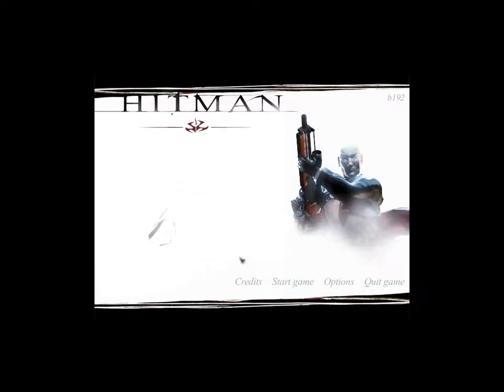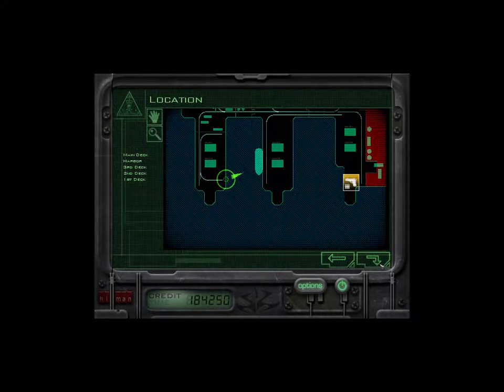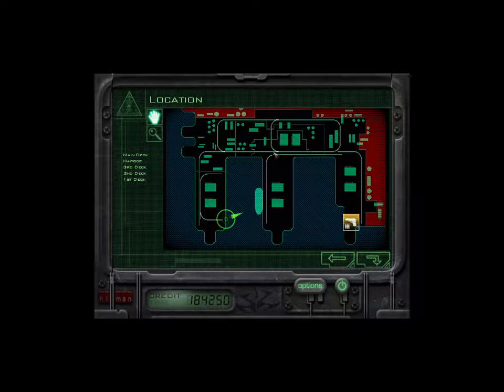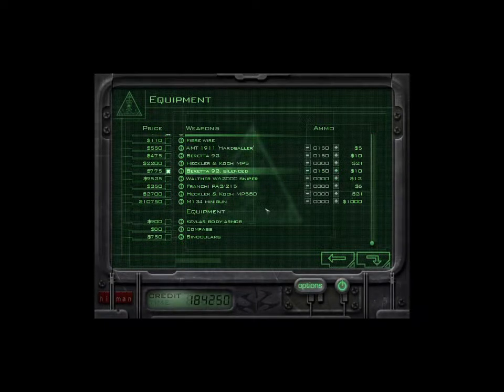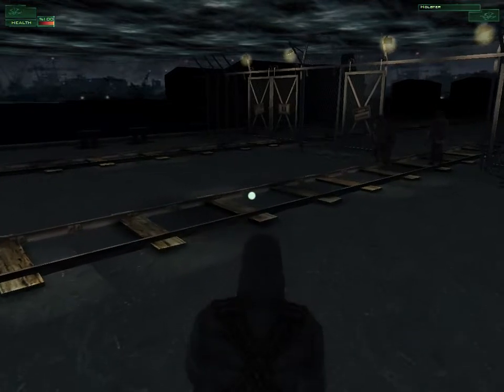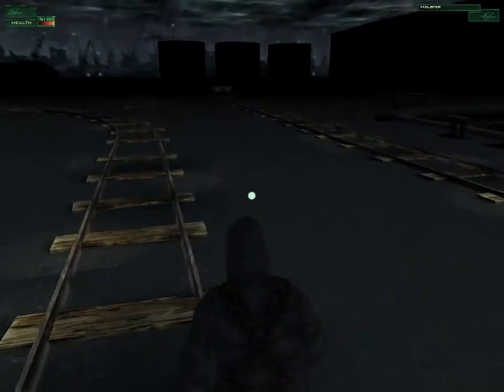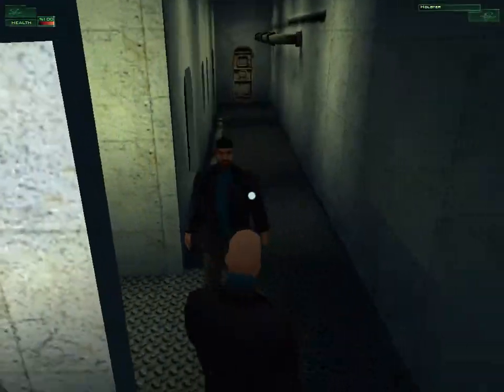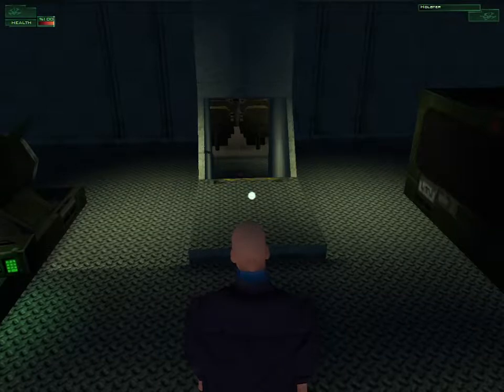Hitman Codename 47-Mission 10-Plutonium Runs Loose-Hard Walkthrough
Mission 10 from Hitman Codename 47 played on Hard.